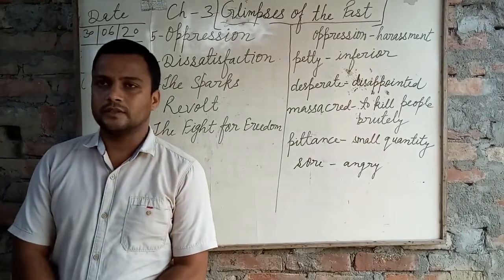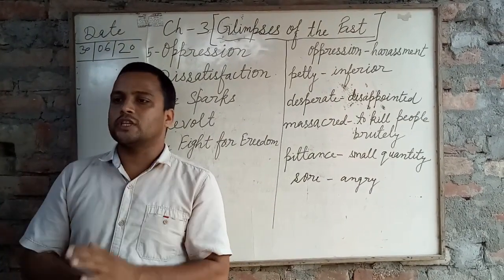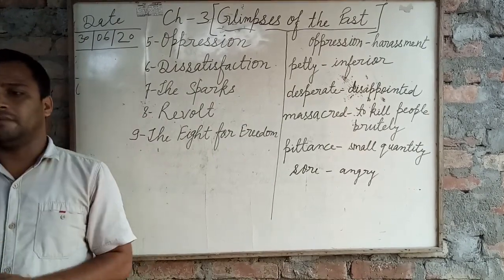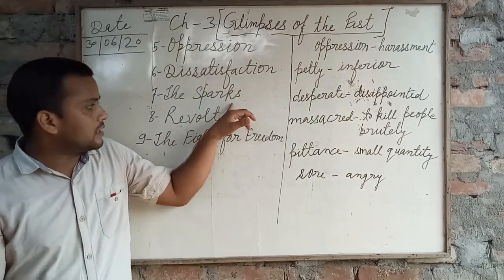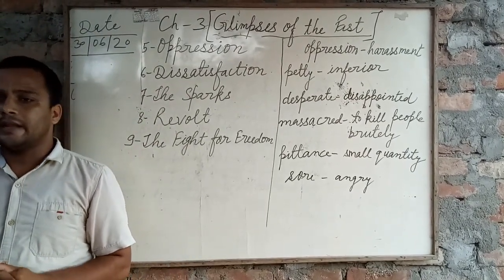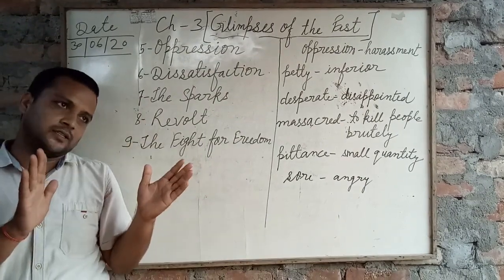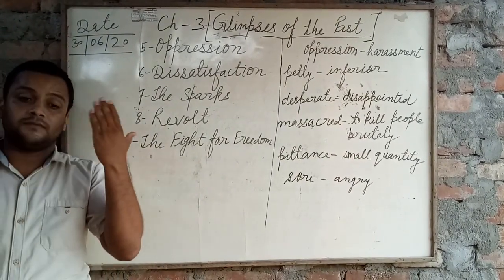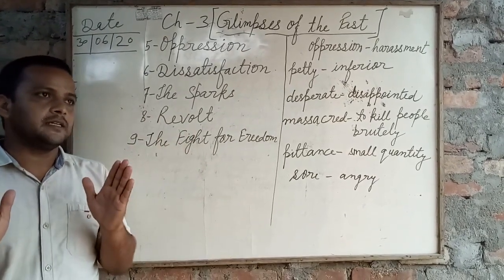Ashutosh Kumar Pandey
Class VIII Ch-3 Glimpses of the Past